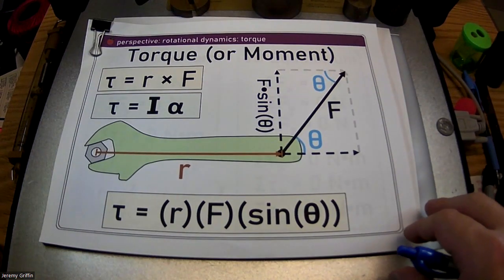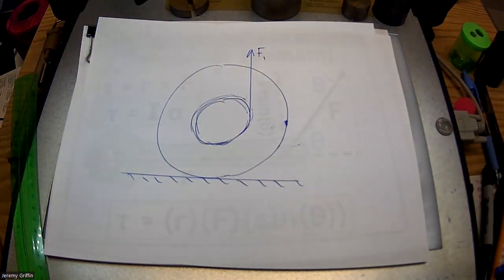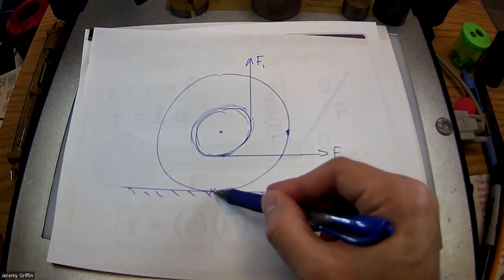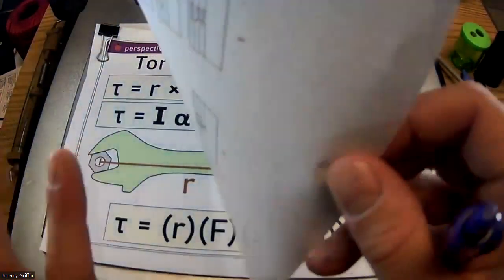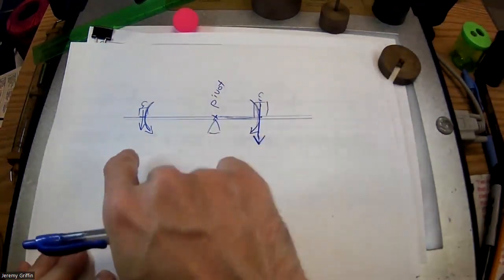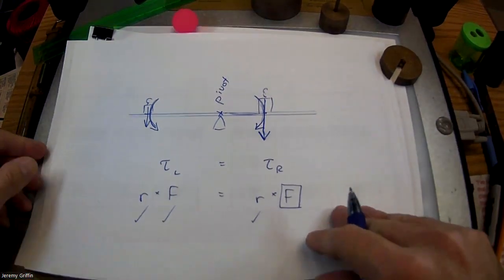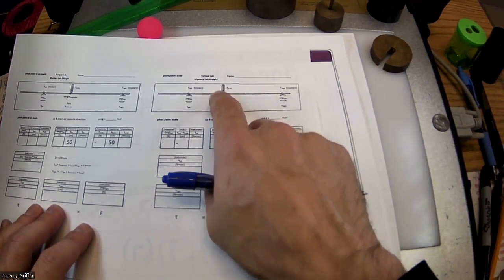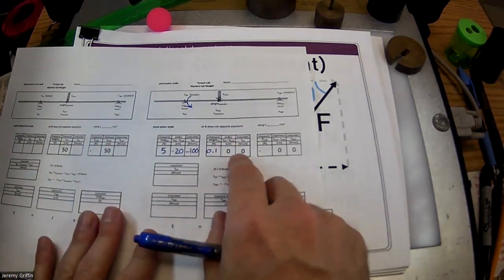2022 1129 Physics Day 67 - Torque Lab Day 01